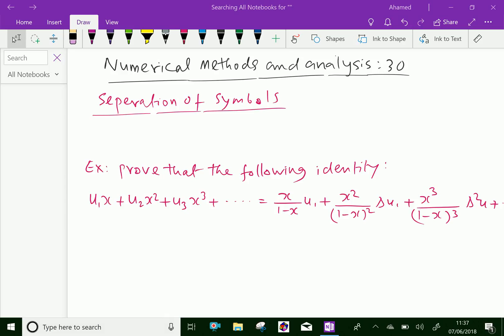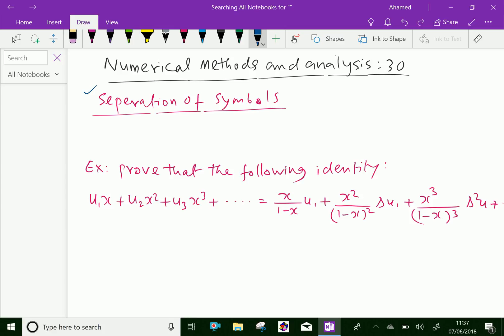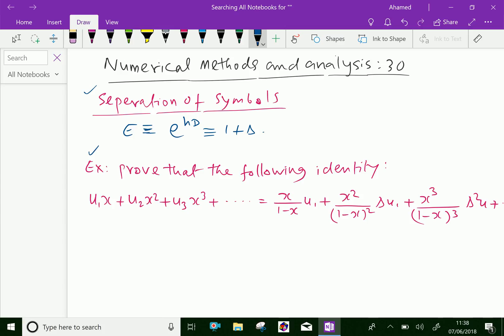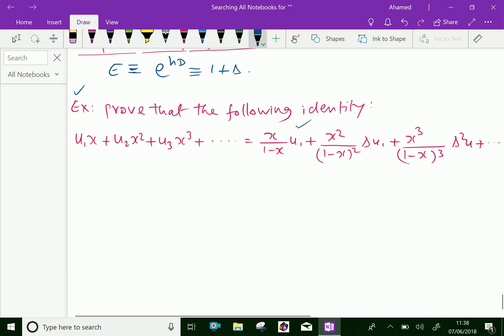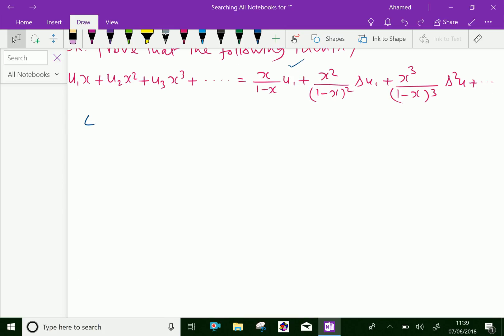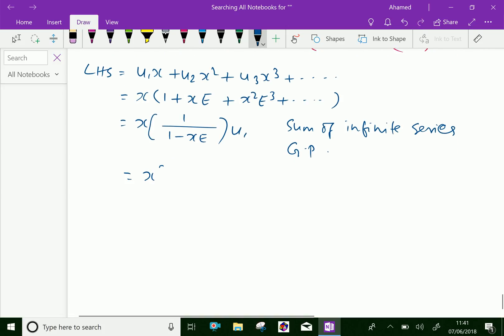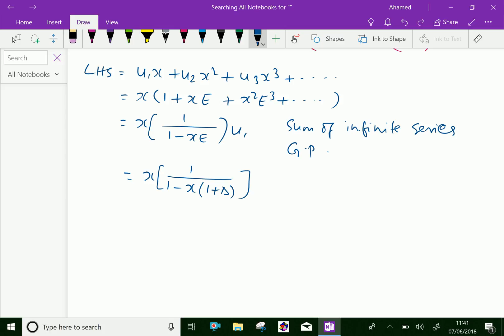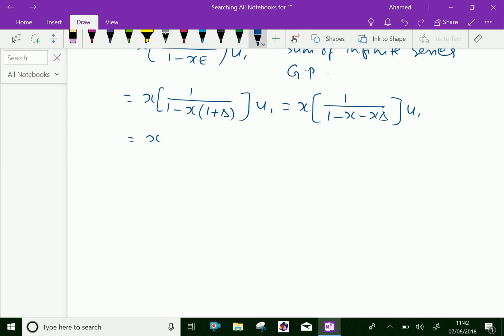Numerical methods and analysis : - ( Separation of symbols ; Solving problem ) - 30.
Numerical methods and analysis: is the study of algorithms that use numerical approximation for the mathematical analysis. It naturally finds applications in all fields of engineering and the physical, natural sciences . Separation of symbols ; Solving problem.